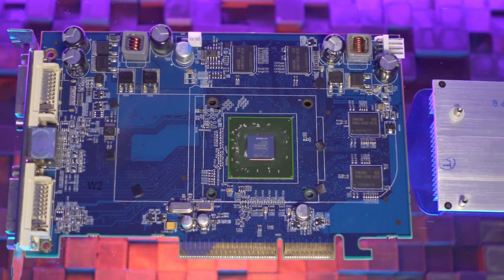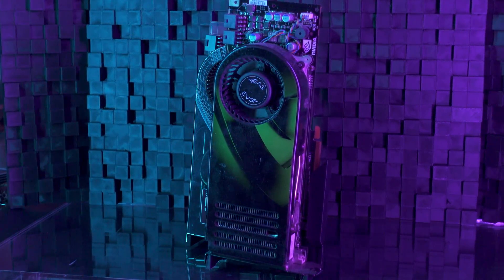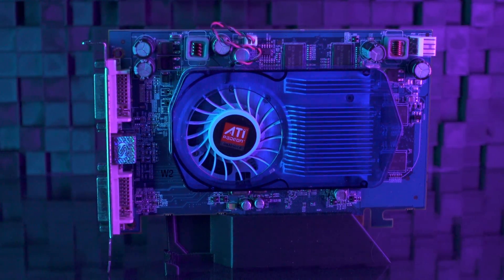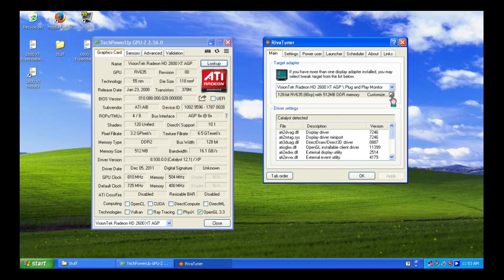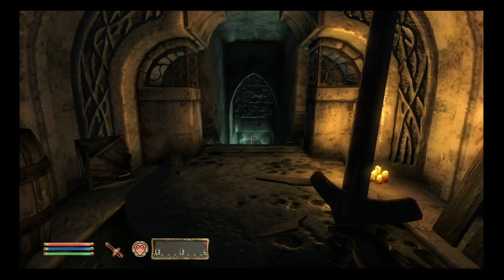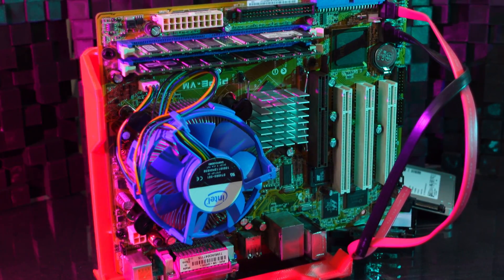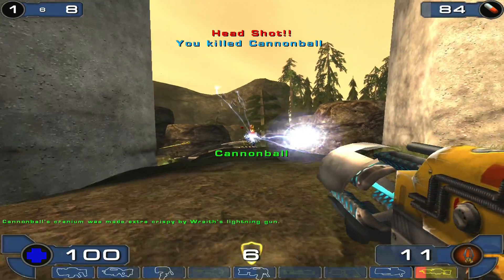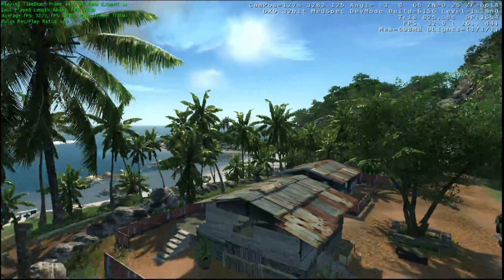The Radeon HD 3650 AGP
Looking for a fast AGP graphics card, but don't want to spend 7950 GT or Radeon 3850 money? Maybe an RV630-based card is just the cure you're looking for. Let's take a closer look!

Test System Specs:
Motherboard: Asus P5PE-VM (Intel 865G chipset)
CPU: Intel Core2 Extreme X6800 @ 2.93GHz
RAM: 2GB Kingston DDR-400 CL3
OS: Windows XP SP3

Chapters:
00:00 - Introduction / Cold Open
01:20 - The Terascale Story
03:19 - A Tale of Two Performance Levels
05:22 - Game Showcase
09:14 - BENCHMARKS
11:43 - Conclusion